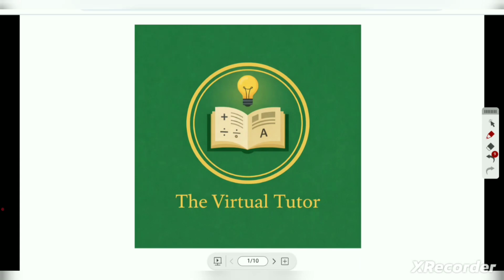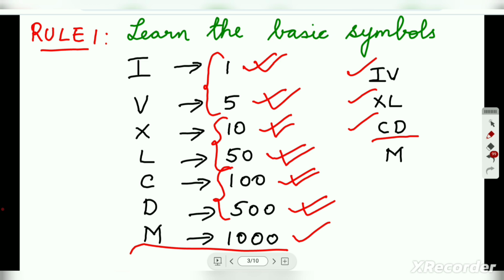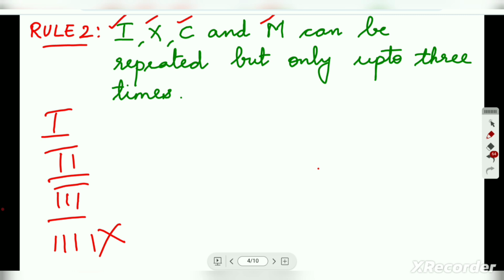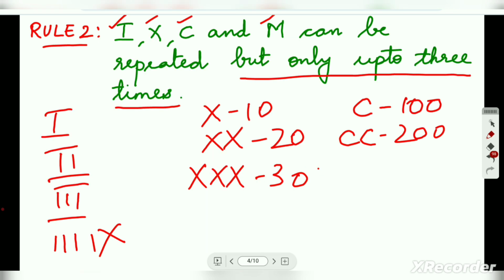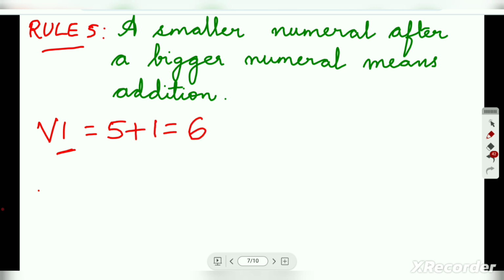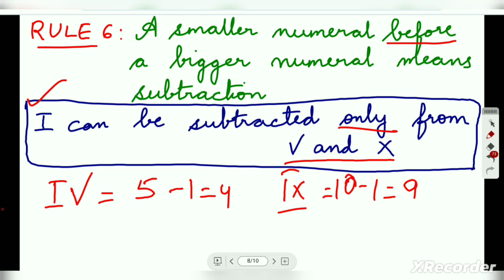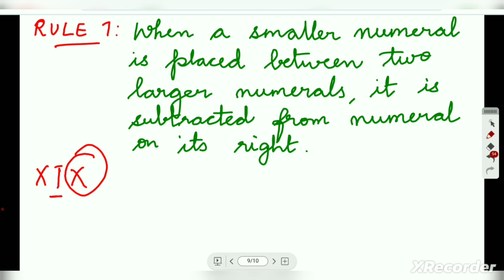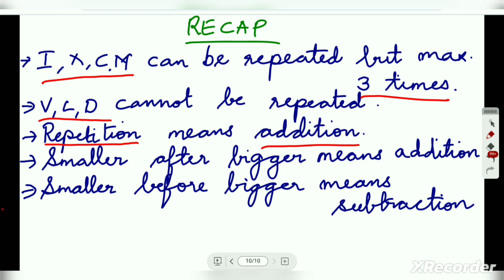Roman Numerals rules for class 4 | Maths Olympiad Preparation | Part 1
Welcome to The Virtual Tutor! 🎓
📚 Class 4 Maths Olympiad Preparation | Roman Numerals – Important Rules.

In this video, we are starting our Class 4 Maths Olympiad Preparation Series with an important topic — Roman Numerals.

Before solving Olympiad questions, it is important to understand the basic rules of Roman numerals clearly.
In this video, we learn:
🔹 The basic Roman numeral symbols
🔹 I, X, C and M – repetition rules
🔹 Why V, L and D cannot be repeated
🔹 How repetition means addition
🔹 When a smaller numeral after a bigger numeral means addition
🔹 When a smaller numeral before a bigger numeral means subtraction
🔹 The rules for subtracting I
🔹 What happens when a smaller numeral comes between bigger numerals
🔹 Examples to understand each rule
These rules will help you solve different types of Class 4 Maths Olympiad questions involving Roman numerals.

📌 This is Part 1 of our Roman Numerals Olympiad Series.
In the next video, we will learn how to convert numbers into Roman numerals step by step.

​I provide step-by-step solutions for your Maths and English doubts.
​📝 How to get your doubts solved:
If you have a specific question or an exercise problem you're stuck on, comment it below this video. I pick the most requested or interesting doubts to solve in the very next upload!